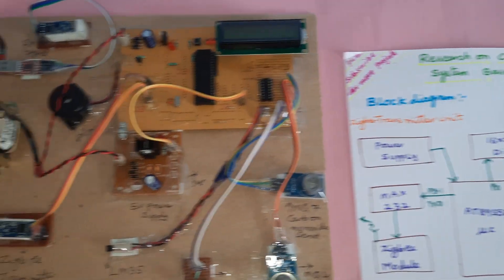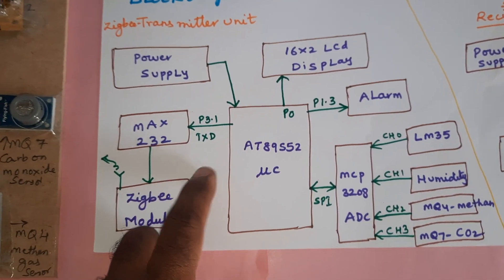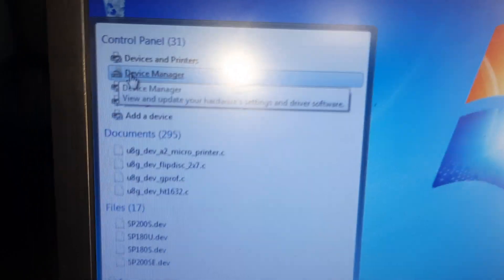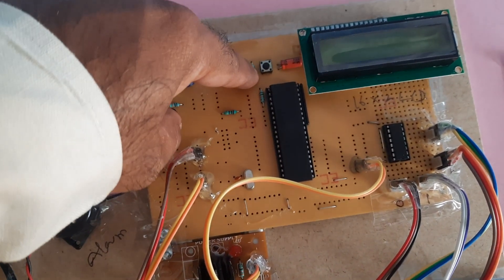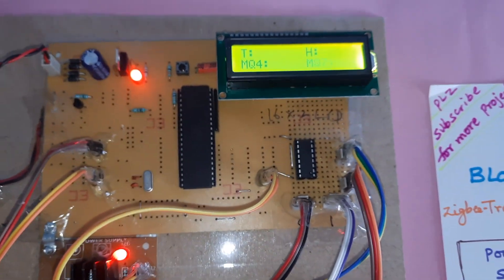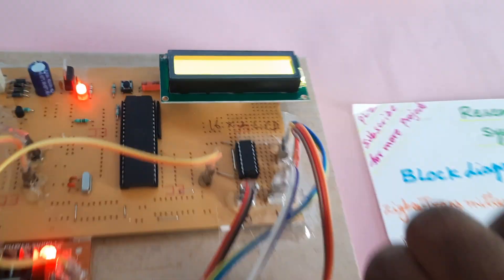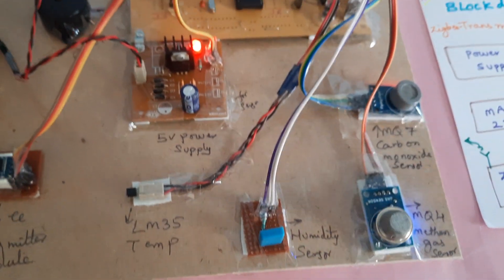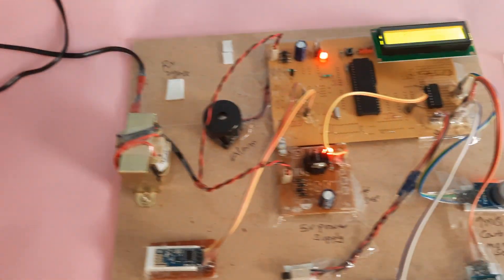Zigbee Based Coal Mining⛏️Safety Monitoring System - Mq4 | Mq7 | LM35 | HUMIDITY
1. Project Abstract / Synopsis
2. Project Related Datasheets of Each Component
3. Project Sample Report / Documentation
4. Project Kit Circuit / Schematic Diagram
5. Project Kit Working Software Code
6. Project Related Software Compilers
7. Project Related Sample PPT’s
8. Project Kit Photos
9. Project Kit Working Video links

1. IoT BASED MINE SAFETY SYSTEM USING WIRELESS,

2. integrated coal mine safety monitoring system,

3. Intelligent Mining: A Monitoring and Security System for Coal,

4. Design And Implementation Of Coal Mine Safety System Using,

5. Design and Simulation of Smart Helmet for Coal Miners using Zigbee,

6. Green Communications and Networks: Proceedings of the International,

7. The research on zigbee based minsafety monitoring system,

8. mine safety system using wireless sensor network,

9. design and implementation of arm intelligent monitoring system,

10. Design and Implementation of Coal Mine Physiological,

11. smart helmet for coal miners using zigbee technology - Machine Hire,

12. Wireless information and safety system for mines,

13. Coal Mine Safety Monitoring System Based on ZigBee and GPRS,

14. Research on Mine Safety Monitoring System Based on WSN,

15. zigbee based mine safety monitoring system with,

16. Research on Coal Mine Safety Monitoring System Based on Zigbee,

17. An Integrated Environment Monitoring System for Underground Coal,

18. Real Time Monitoring System for Mine Safety using,

19. Design of Integrated Mine Safety Monitoring System Based On Zigbee,

20. Zigbee Based Safety Monitoring System - International Journal of,

21. A Coal Mine Safety System using Wireless Sensor Network,

22. Integrated Mine Safety Monitoring and Alerting System Using Zigbee,

23. Research and Design of the Coal Mine Safety Supervision System,

24. Web of Things-Based Remote Monitoring System for Coal Mine Safety,

25. coalmine safety system with zigbee specification,

26. Coal Mine Monitoring System for Rescue and Protection using ZigBee,

27. Research on Coal Mine Safety Monitoring System Based on Zigbee,

28. The research on ZigBee-based Mine Safety Monitoring System - IEEE,

29. Intelligent safety system for coal miners - International Journal of,

30. Zig-Bee and Wi-Fi based Mine Safety Application,

31. Design Of Underground Coal Mine Monitoring System,

32. Hybrid Wireless Communication System Based On Arm9,

33. Coal Mining Safety Monitoring Using WSN,

34. Wireless Communication and Environment Monitoring in Underground,

35. Lightweight Mashup Middleware for Coal Mine Safety Monitoring and,

36. zigbee based projects – SVSEmbedded,

37. Design of Coal Mine Monitoring System Based on Internet of Things,

38. integrated coal mine safety monitoring system,

39. coal mine protection using zigbee,

40. Rescue and Protection in Underground Coal Mines Using,